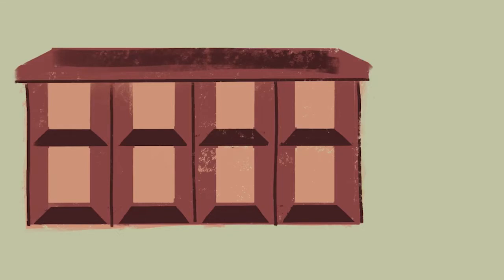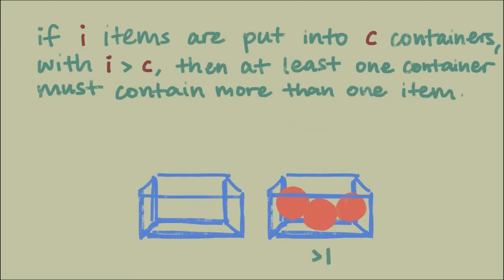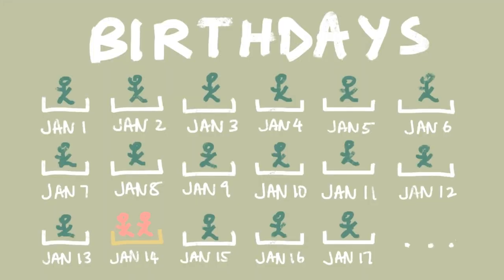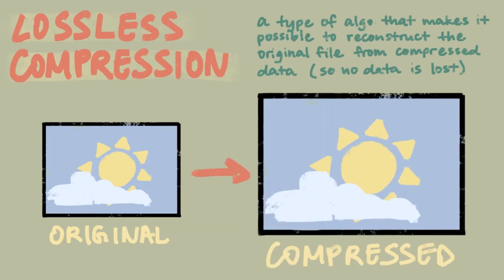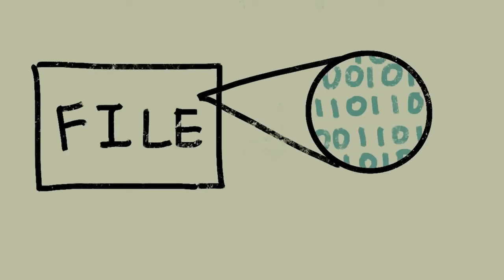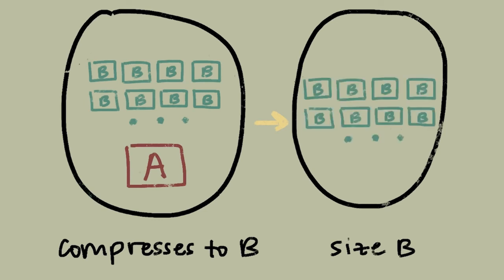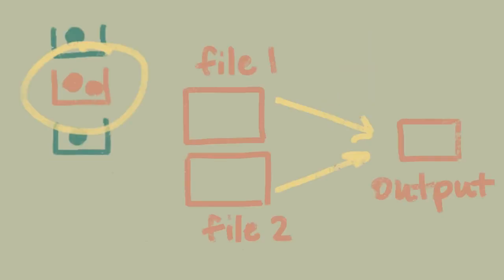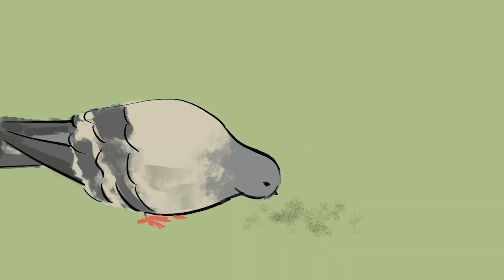Compression & Pigeons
Pigeons! Birthdays! Lossless image compression! Find out what these three topics have in common.

I'm Jennifer, a freshman at MIT. I'm from NY, I love to draw, and I'm actually kind of scared of pigeons. They're cute from a distance though! I think it's cool that the Pigeonhole Principle—a relatively intuitive idea—can have such powerful applications, and I wanted to share that through this video.

Digital Art Software: Procreate

Made for the Science Ambassador Scholarship.
with thanks to my family :)